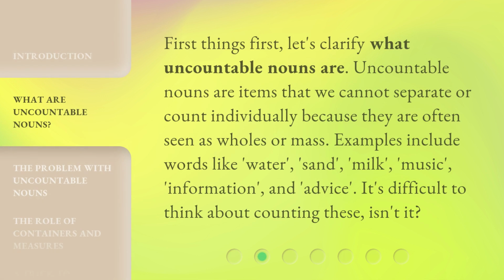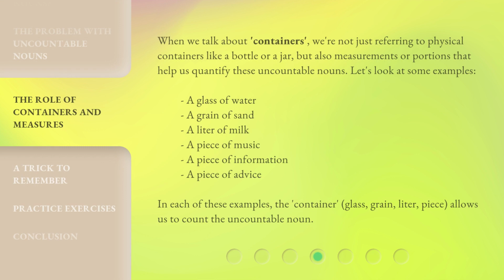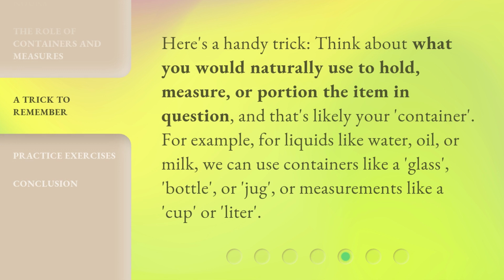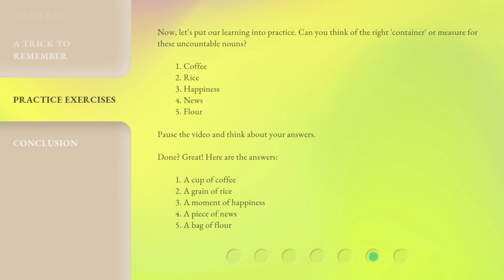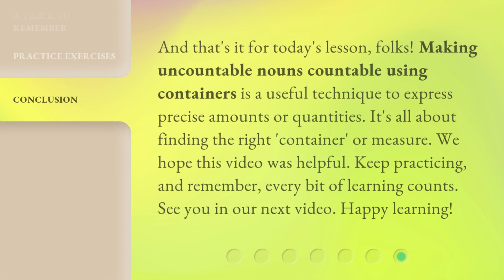The Magic of Containers: Making Uncountable Nouns Countable!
Unlocking the Power of Containers: Making Uncountable Nouns Countable! • Discover the fascinating world of making uncountable nouns countable using containers and measures. Learn how to express specific quantities and overcome the challenges of uncountable nouns in English grammar.

00:00 • Introduction - The Magic of Containers: Making Uncountable Nouns Countable!
00:38 • What are Uncountable Nouns?
01:06 • The Problem with Uncountable Nouns
01:30 • The Role of Containers and Measures
02:07 • A Trick to Remember
02:35 • Practice Exercises